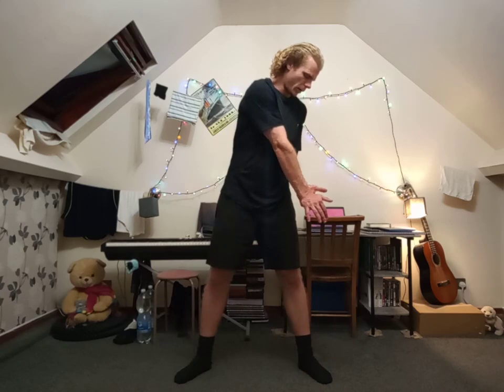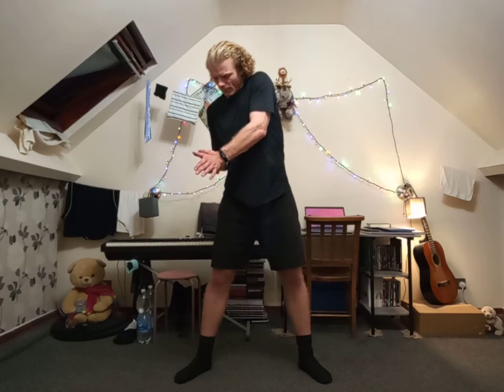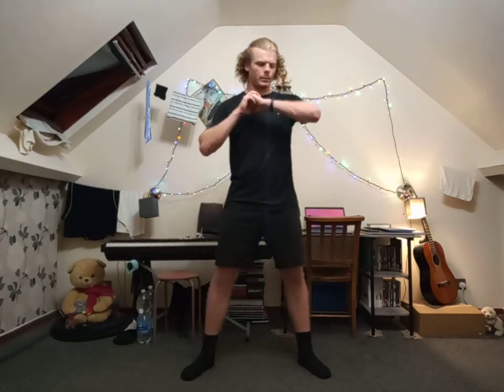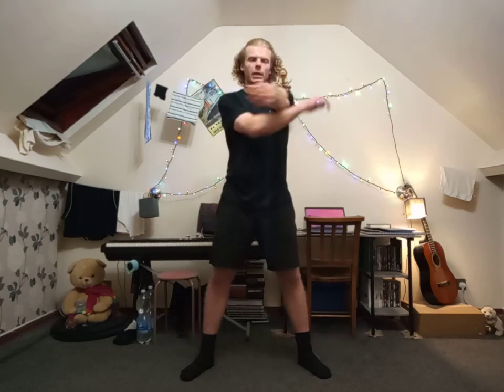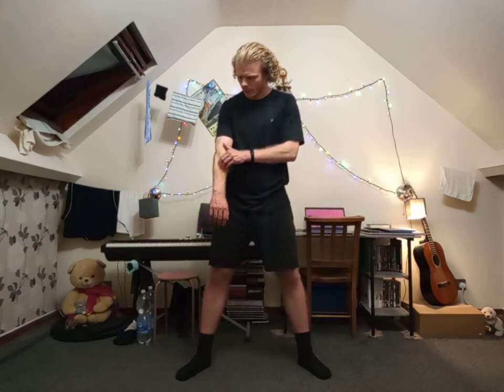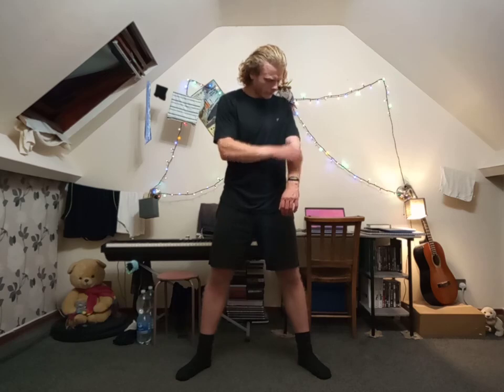Arm Strength Training while Learning From Neutron Star to Black Hole, REG: EVVNEGJJ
- A Neutron Star is a Massive Star, which had gone through a Supernova
  Explosion, followed by a Gravitational Collapse, by which the
  Massive Star was compressed and had reached high Density.

- The high Density causes the Electrons and Protons to combine to Neutrons

- After the Massive Star had had its Gravitational Collapse which made
  it a Neutron Star, something referred to with "Neutron Degeneracy Pressure"
  partially prevents the Neutron Star to Collapse again.

- Additionally to the Neutron Degeneracy Pressure some other thing
  referred to with "Repulsive Nuclear Forces" somehow supports the
  Neutron Star against Collapsing.

- The so Termed Tolman-Oppenheimer-Volkoff Limit is 2.2-2.9 Solarmass,
  and says that a Neutron Star with a Mass of 2.2-2.9 Times of the Sun
  will Collapse to a Black Holes.

- So, The Neutron Degeneracy Pressure and Repulsive Nuclear Forces,
  may prevent a Neutron Star with less than 2.2-2.9 Solarmass
  from Collapsing to a Black Hole, but if the Neutron Star has more
  than 2.2-2.9 Times the Mass of the Sun, it will Collapse and
  form a Black Hole.

- A Massive Star can have a Supernova Explosion,
  followed by a Gravitational Collapse, compressing it to a Neutron Star;
  and if the Mass of the Neuron Star is 2.2-2.9 Times the Mass of the Sun
  Neutron Degeneracy Pressure and Repulsive Nuclear Forces are no longer
  sufficient to Prevent the Neutron Star from Collapsing, -
  and the Neutron Star Collapses and forms a Black Hole.